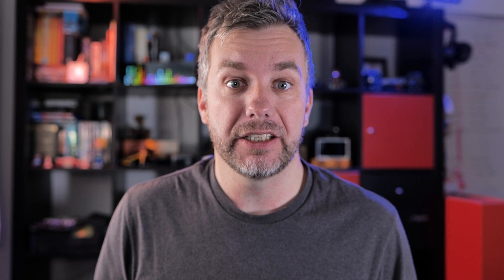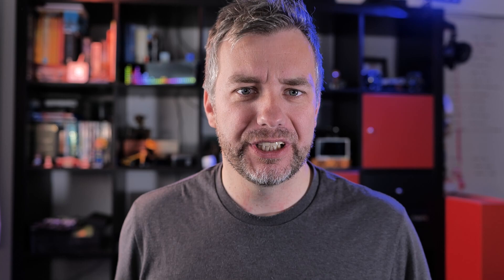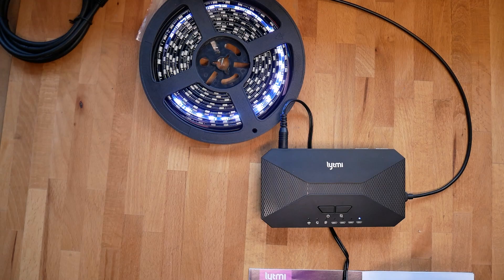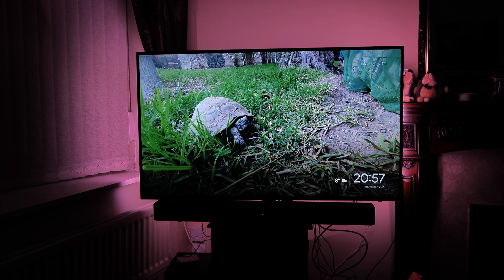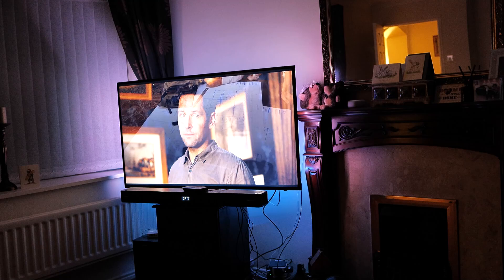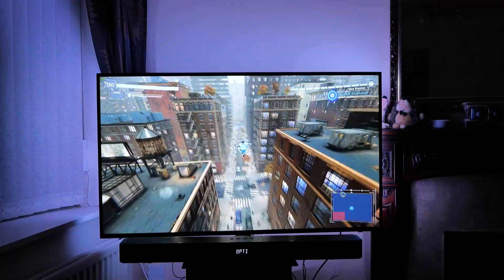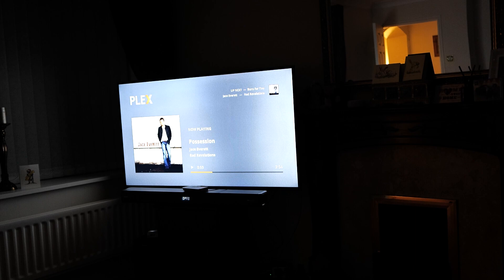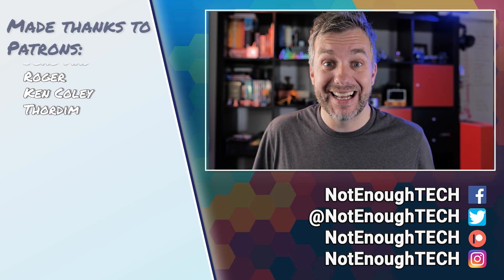Setting TV on "fire" with Lytmi Fantasy 3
I set the TV on proverbial fire with Lytme Fantasy 3  - a swanky ambient backlight kit for all your cinema needs

Table of Contents:
00:00 - Intro
00:30 -  media consumption - I'm doing it wrong
01:50  - more about Lytme Fantasy 3
03:35 -  installation is a breeze
03:50 - smart setup
05:30 - testing effects
10:15 - conclusions

With extra support in November from:
Mladen Ivanov,